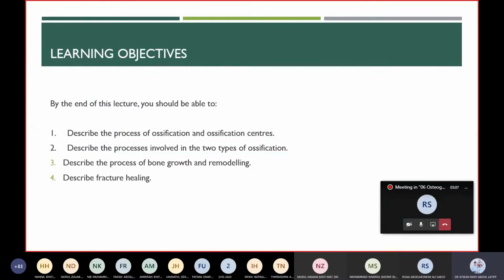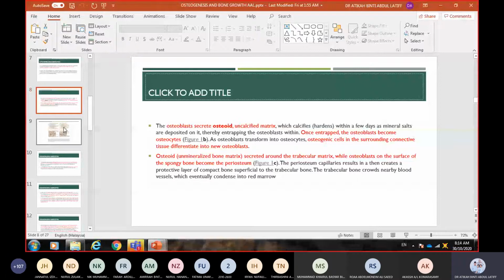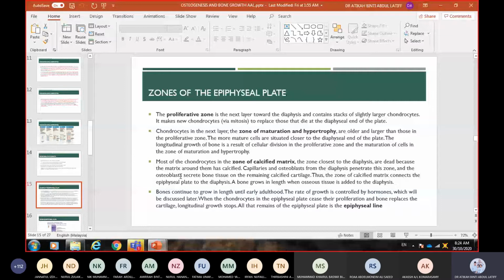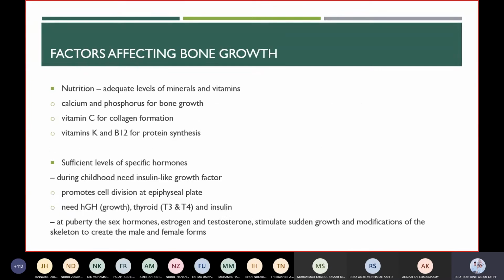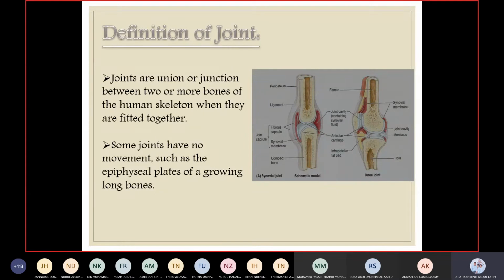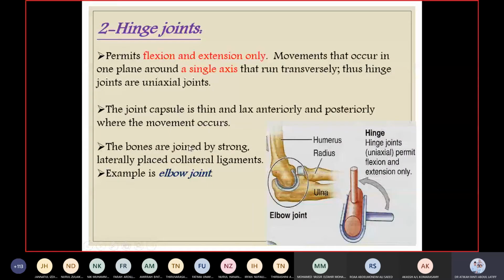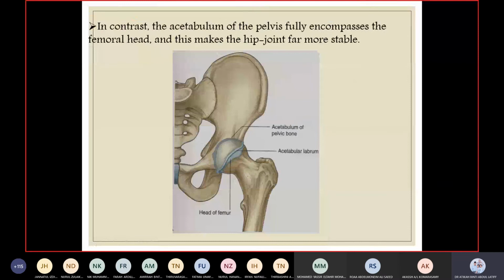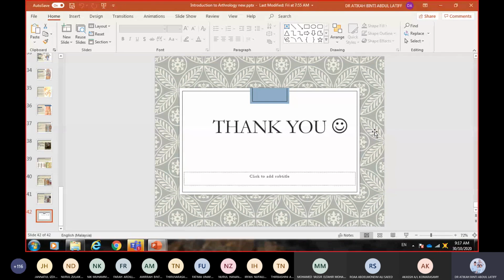GA06,GA08. Osteogenesis and Bone growth,Intro to Arthology